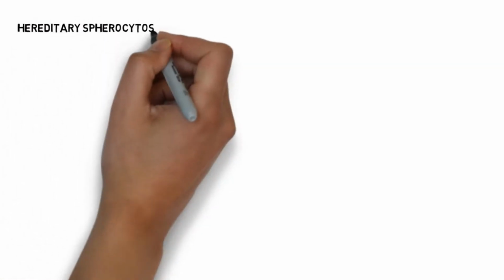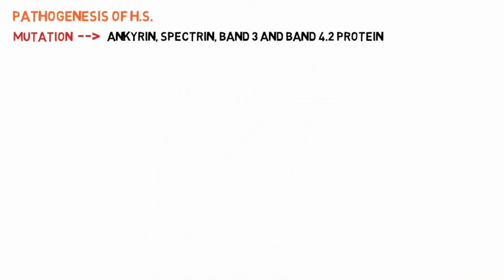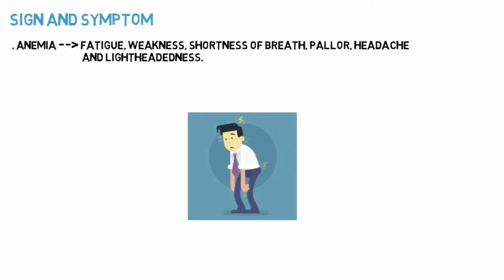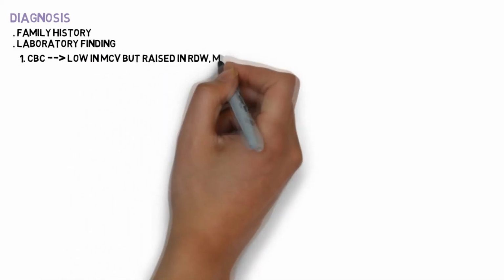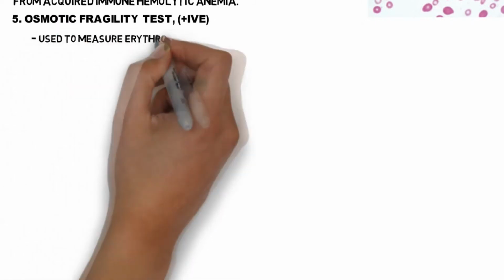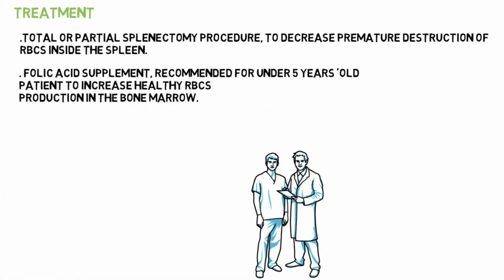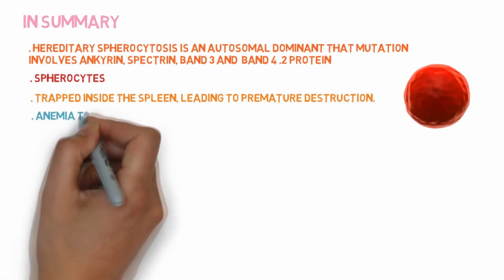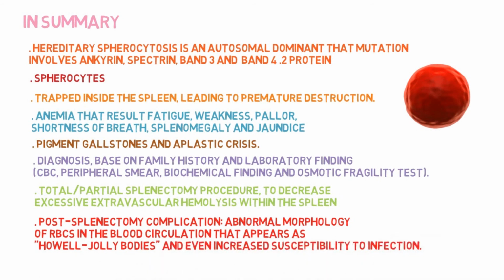Hereditary spherocytosis (pathology, symptoms, diagnosis, treatment).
* Hereditary Spherocytosis:  Pathophysiology, Signs and Symptoms, Diagnosis and Treatment.
* Hereditary spherocytosis is an inherited hemolytic anemia, that is due to a mutation in a red blood cell membrane protein, such as Ankyrin (..). The mutation in membrane protein ankyrin leads to formation of spherocytes, red blood cells that lack central pallor, are smaller than typical red blood cells and have decreased surface area and decreased ability to deform. The decreased ability to deform leads to early removal and destruction of the red blood cells in the spleen of these patients, leading to increases in spleen size (splenomegaly), anemia, reticulocytosis and other symptoms [...]